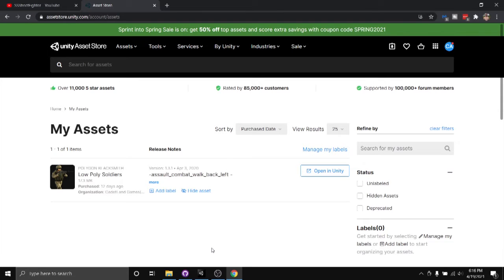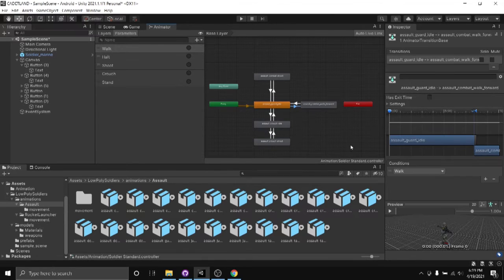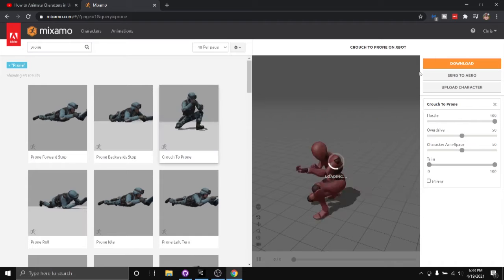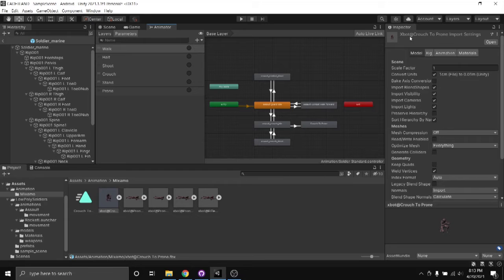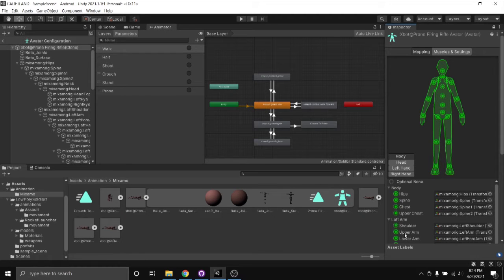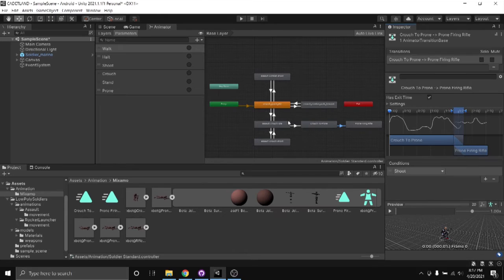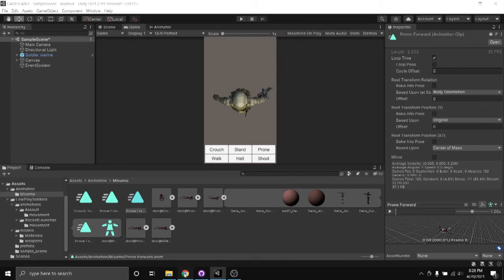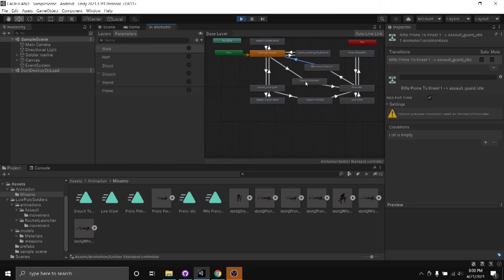CADETLAND DevLog 1: Mixamo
This video explains how to download animations from Mixamo and convert the animations to work for other characters. I am starting my project over from scratch with better art assets.

Quick Navigation:
0:00 - Low Poly Soldier
1:15 - Button Triggers
2:20 - Download From Mixamo
4:02 - Converting Aminations To other Characters
6:13 - Setting Up Animation
7:22 - In Place Animation
8:30 - Complications In The Animator
9:47 - Project News

Andre Jetson - Internet Friends